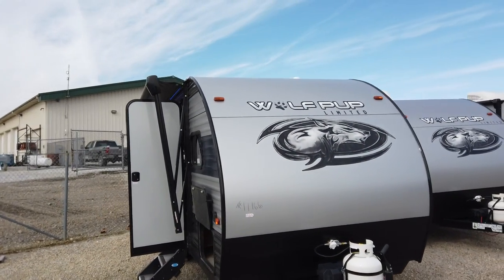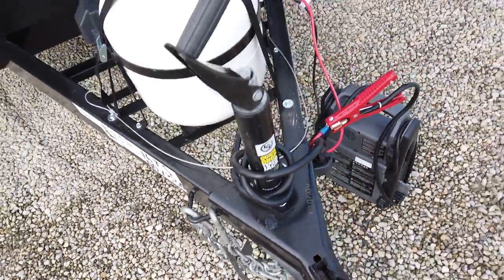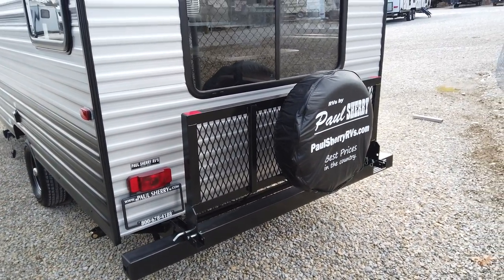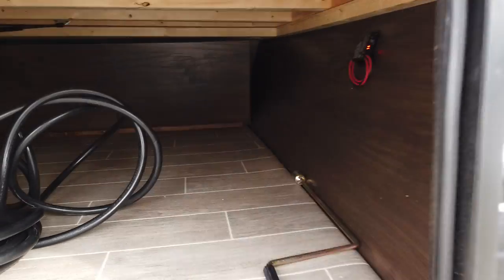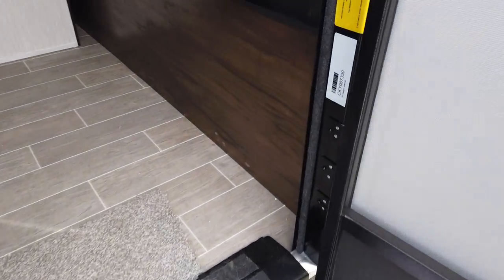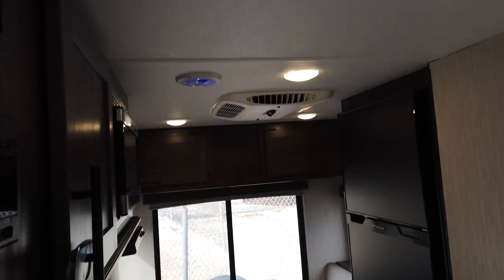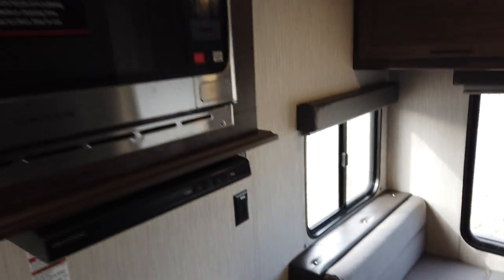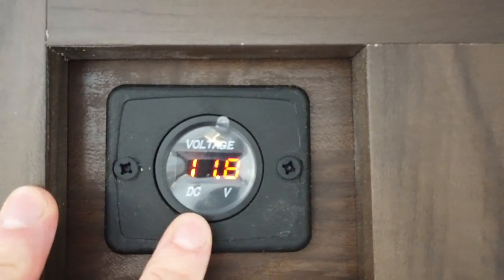2021 Forest River Cherokee Wolf Pup 16TS - SUV Towable - Huge Bay Window - Queen Bed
Click on this Link to View The Current Pricing and Availability of Our In-stock Forest River Cherokee Wolf Pup 16TS

To See the Other Available Forest River Forest River Cherokee Wolf Pup Models Click on the following link!